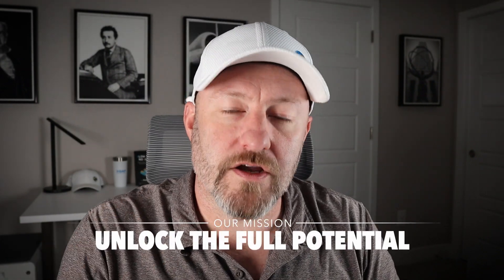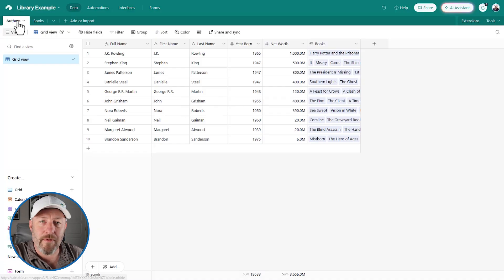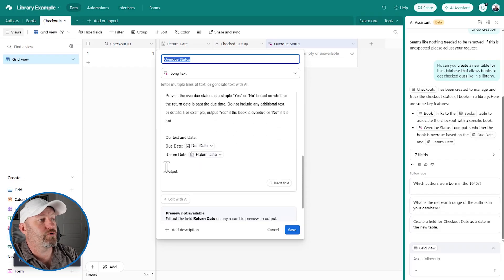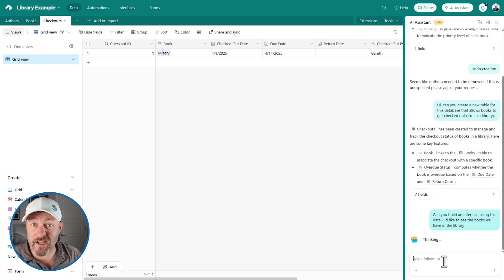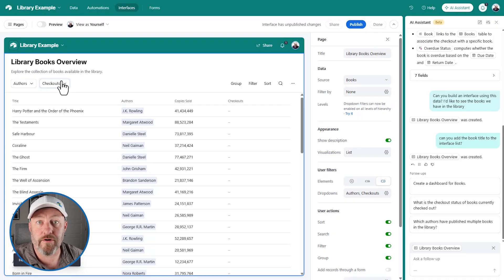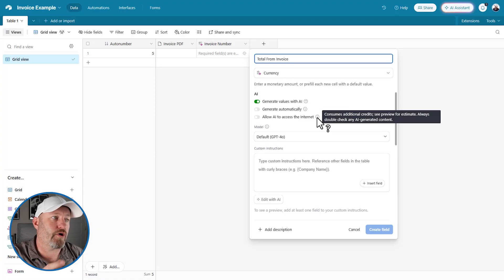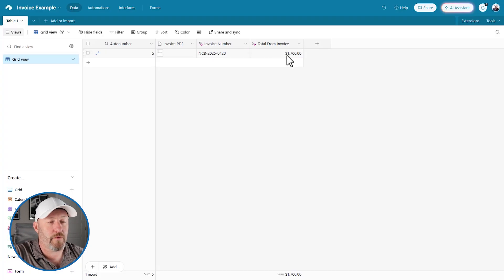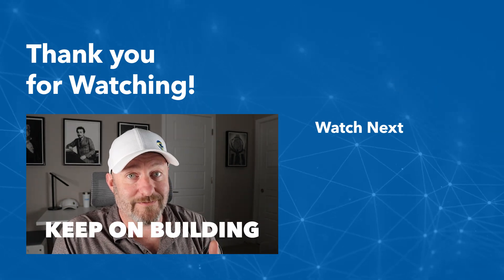3 Powerful AI Features to Natively Enhance Airtable 🤖 (No-Code Tutorial)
Airtable now includes built-in AI features that can create tables, build interfaces, and even extract data from PDFs—all from within your base. This video walks through how each of these features works, where they’re most useful, and what to expect from Airtable’s new AI Assistant (currently in beta). If you're already building in Airtable, these native tools can help you move faster and get more done—no extra tools or plugins required.

- How to use Airtable’s new AI Assistant to build tables and interfaces
- Extracting PDF data (like invoice totals) using AI-enhanced fields
- Why AI fields are more flexible than formulas and how to edit them
- When (and how) to turn on AI access in your Airtable workspace

⏱️ Chapters
- 00:00 – Intro: Using AI Natively in Airtable
- 01:19 – A Note About AI-Generated Sample Data
- 01:54 – Overview of the Base Structure
- 02:24 – Prompting the AI Assistant to Build a Table
- 06:02 – Building Interfaces with the AI Assistant
- 08:38 – Extracting Data from PDFs Using AI
- 10:39 – Writing Custom Prompts to Insert PDF Fields
- 12:30 – Why Editable AI Fields Are So Useful

💬 Have Questions?